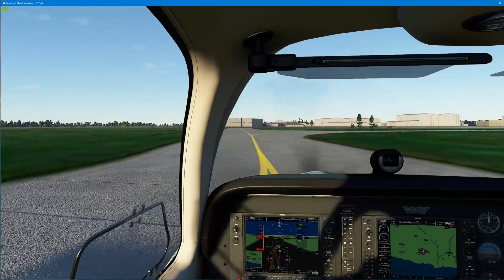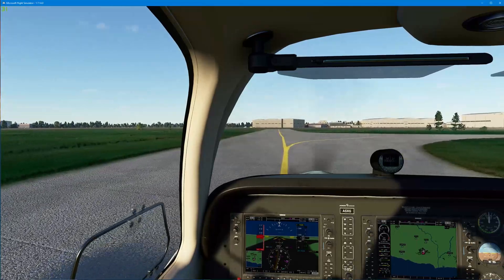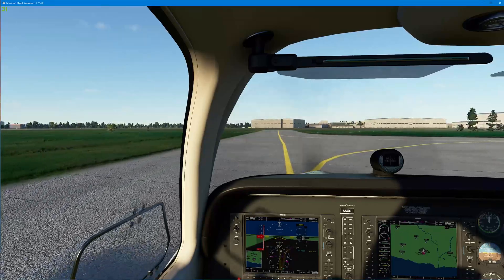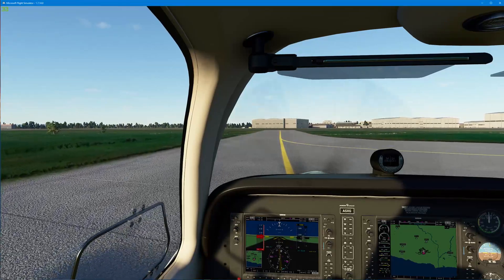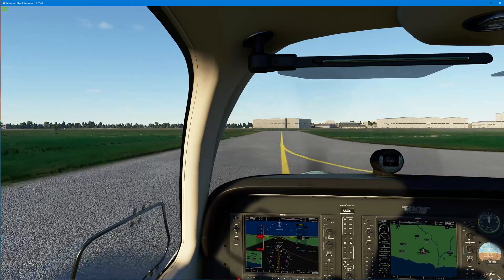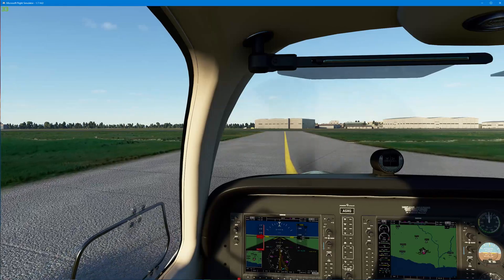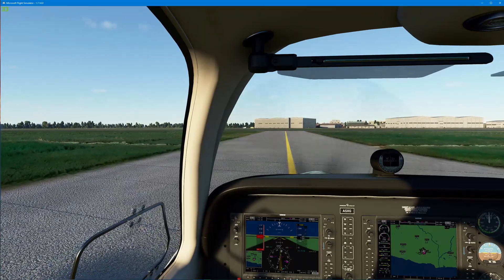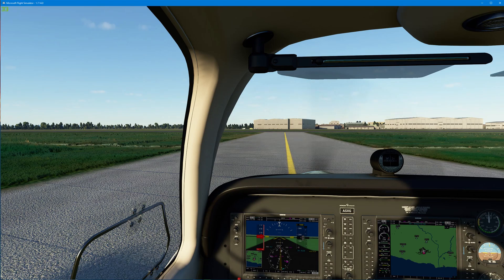MSFS2020 - Logitech Panels Working for FREE! Fix/Driver/Plugin for Microsoft Flight Simulator 2020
Finally, those with Logitech Flight Sim equipment can get an official plugin to use with Microsoft Flight Simulator 2020. Link is below.

FLIGHT SIM EQUIPMENT LINKS:
Joystick & throttle
Joystick & throttle (2)
Rudder pedals
Multi Panel
TCA Airbus Pack
Cheap USB Number Pad

RECORDING/STUDIO EQUIPMENT & SOFTWARE:
Premier Pro

PC SPECIFICATIONS:
GTX 1080
I7 6700k
Asus Rog Z170
500GB SSD

(Yeah I know. Waiting for Nvidia anouncement on 3xxx series before I start looking at upgrading my rig).